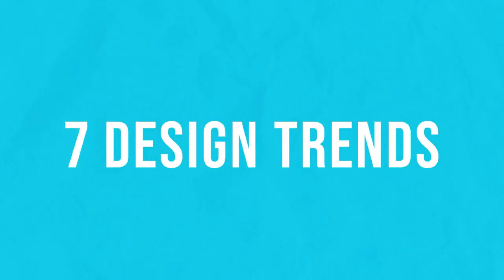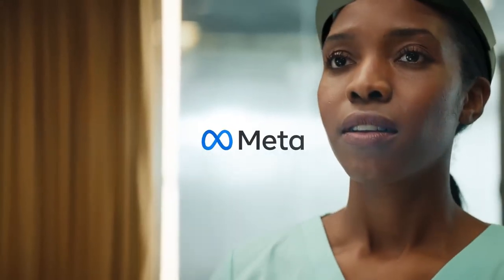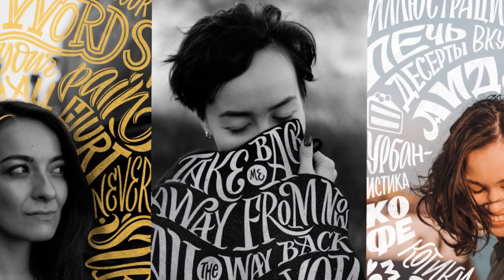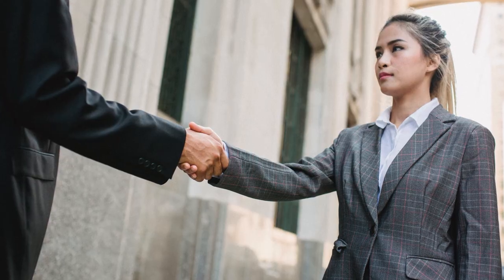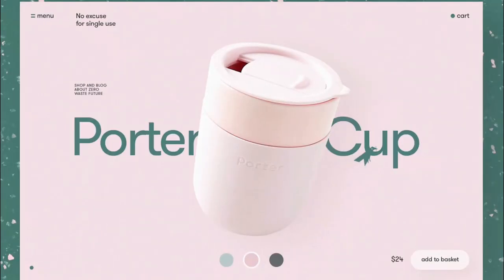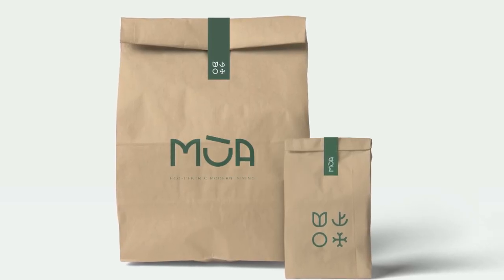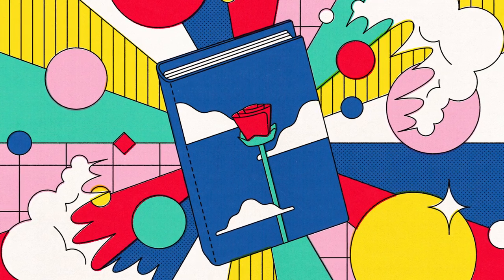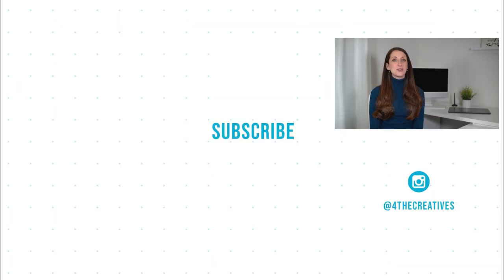Graphic Design Trends 2023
In order to stay on top of graphic design trends for the new year, it is important to understand what the graphic design trends for 2023. It doesn’t mean to copy the graphic design trends exactly nor that you need to learn new ones, but it is important to expand your horizon and learn about the top graphic design trends for 2023 so that you can provide the best service to your clients and push yourself to go outside of your graphic design comfort zone.

Which is your favorite graphic design trend for 2023?

*RESOURCES FOR FREELANCE DESIGNERS*

*RESOURCES FOR NEW GRAPHIC DESIGNERS*

Free Guide to 6 Exercises to Learn Graphic Design:
It is vital to learn graphic design correctly so that you can gain confidence and create professional designs. This guide will get you started with the 6 vital basics of design composition.

Intro: 0:00
3D Designs: 0:15
2D Illustrations: 1:04
Custom Type: 1:31
Photography: 2:23
Sustainable: 3:24
Retro: 4:29
Minimalistic: 5:32